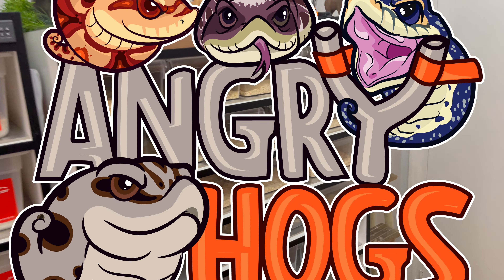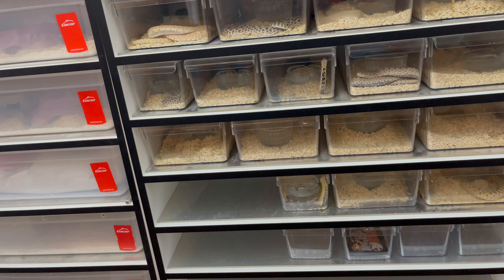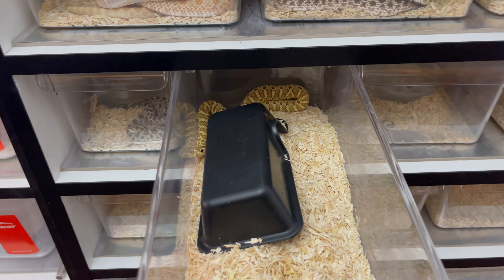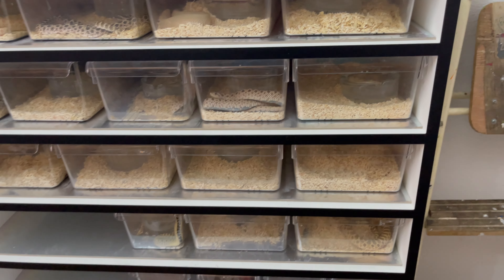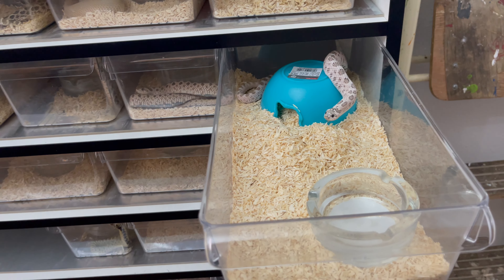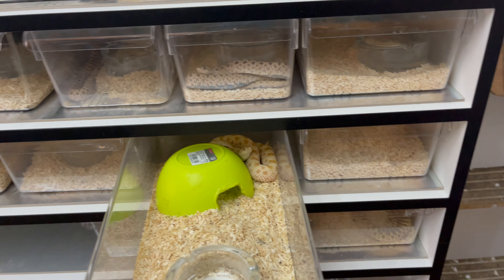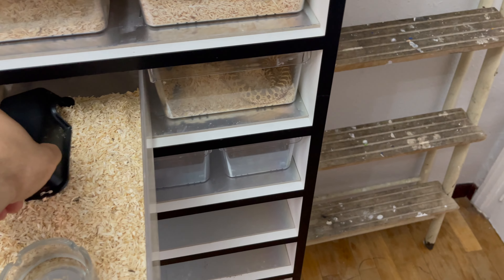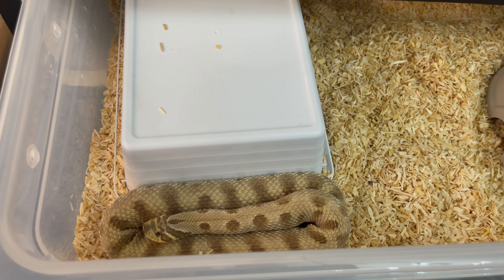How to ship hognose snakes internationally between Europe and USA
A long video talking about all the details on how to ship a reptile internationally between European continent and USA. I Understand that it is pretty long as I go into details and possible scenarios. There is no exact map to shipping internationally because everyone's circumstances is different, however; these are the steps.